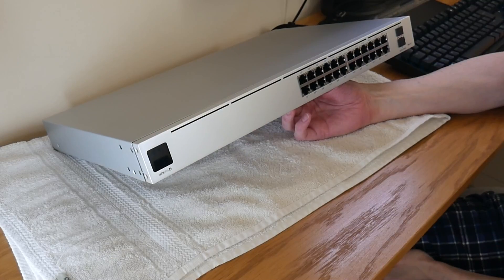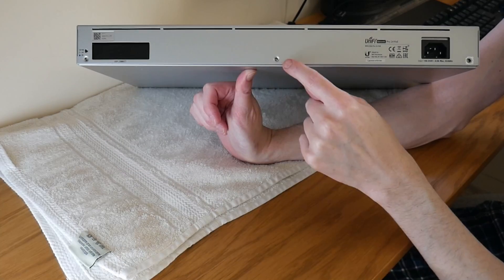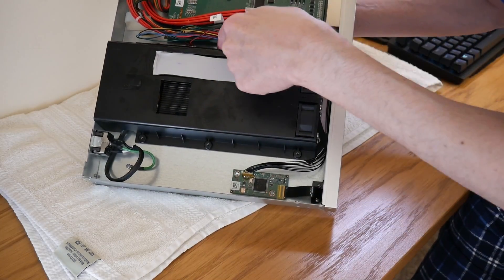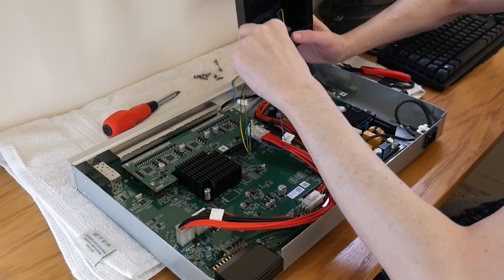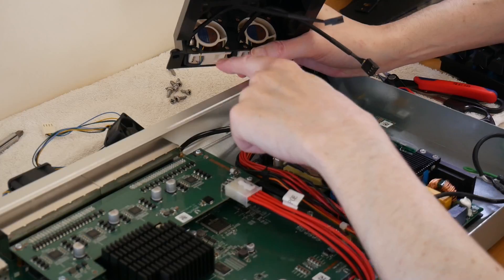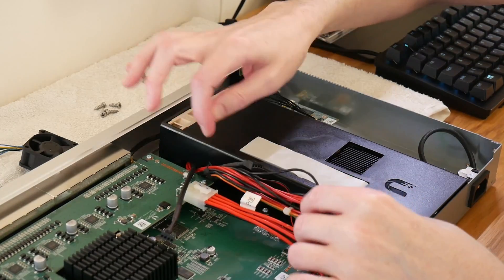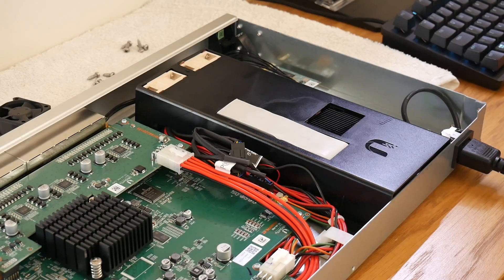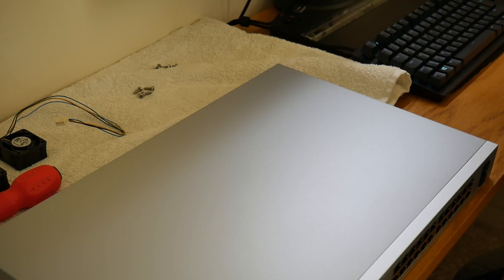USW Pro 24 PoE Gen2 Fan Replacement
In this video I show you how to replace the standard stock fans in a Ubiquiti UniFi
USW-Pro-24 PoE Gen2 Network Switch with 2 Noctua NF-A4x20 PWM fans which results in the terrible high pitched whine being eliminated by replacing them with the near silent Noctua fans.

Noctua NF-A4x20 PWM Fans
(2 required to be purchased)

If you are able to support my channel, or maybe just buy me a Coffee (Ko-Fi) then feel free to make a little donation (you're under no obligation to), using my Ko-Fi page link which is